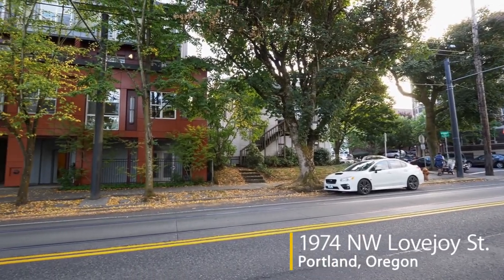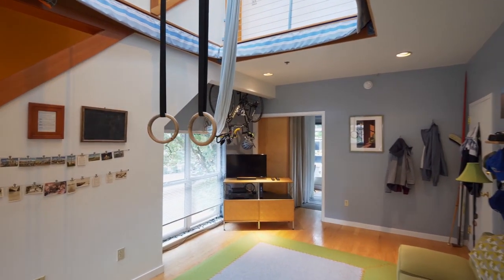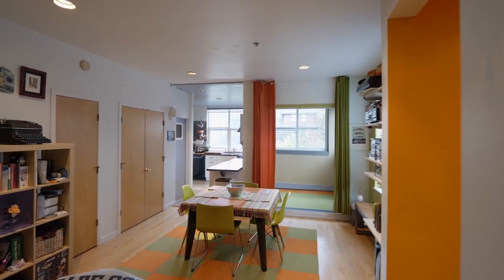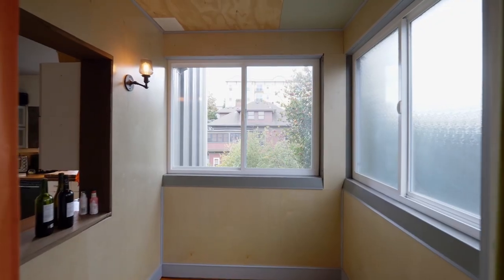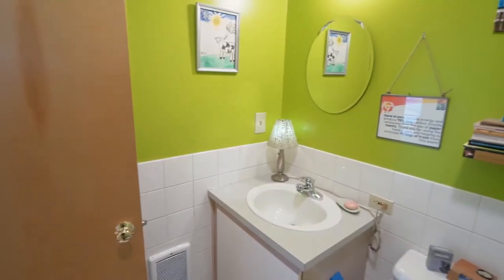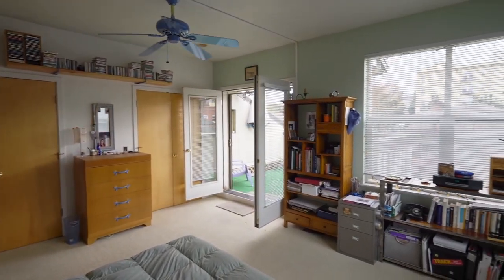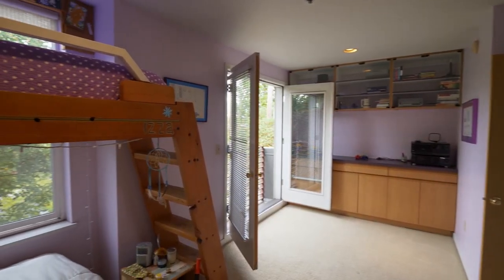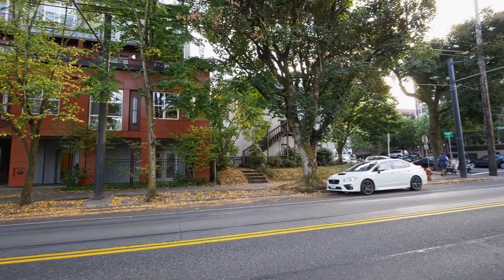Distinctive NW Portland Penthouse with Aerial Gym ~ Video of 1974 NW Lovejoy #5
Aerialism thrives at Gym5, a distinctive living space for those with lofty goals.  Perched in the heart of NW, this penthouse unit is a surprisingly spacious, light-filled aerie -- a portlandish nest for active urbanites and high performers alike.  A feature element of this two-story walk-up is its skylit atrium crowned by an array of rigging points structurally engineered for all modes of aerial expression:  rings, trapeze, lyra, and silks.  Seek refuge from the city and fly mindfully -- enjoy aerial yoga at home.
   Inspired by his children and the rediscovery of suspension training, the owner renovated the atrium with aerial fixtures, a custom steel railing, and stairway cutouts that create a uniquely versatile 19ft-high volume for exercise, daydreaming, and spectacle.  There's even a nautical-grade cargo hold with a retractable net for safe mid-floor frolicking by smaller, more fragile forms.
   Gym5 is a bright, playful space with an air of serious exercise, a place where every body supports its own weight, and flights of fancy may be realized.  Make it your stage for whatever exalted pursuits inspire you.

Lovejoy Condominiums #5
• 2-level corner Penthouse in Alphabet District, 1375 sqft, 3 bed/2 bath
• Full Metal Jacket building of 5 units constructed in 1996, renovated in 2001 with steel cladding.
• One off-street parking space in a secured back lot
• Both floors enjoy rich sunsweep with southern & SW exposure
• High ceilings, grand windows and skylit atrium invite the outside in while elevation offers privacy
• 1 large deck, 2 balconies, and an enclosed sun cove offer sweeping views to both north and south
• Updated kitchen with stainless appliances, custom bamboo counter tops, and dual-fuel restaurant-grade range & hood
• A+ walk & bike scores (97/96) -- steps away from all the shops, cafes, and services that NW offers via Pearl, Nob Hill & Slabtown districts. Contact Todd Peres for more info or your personal tour.